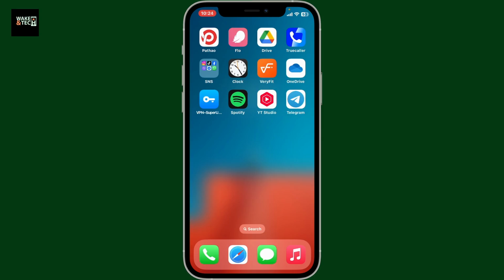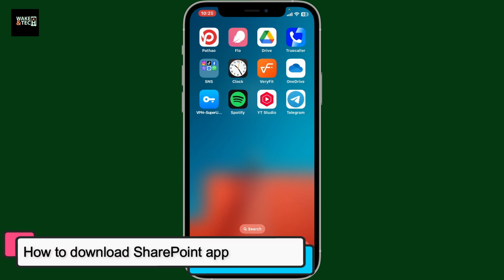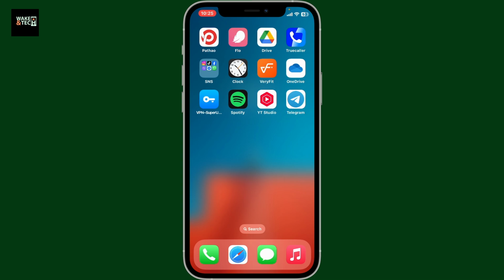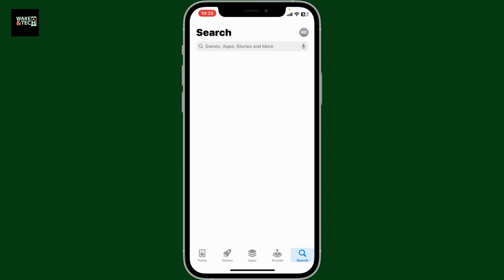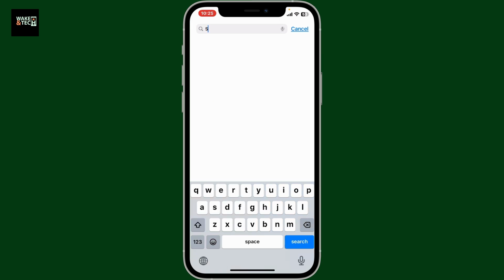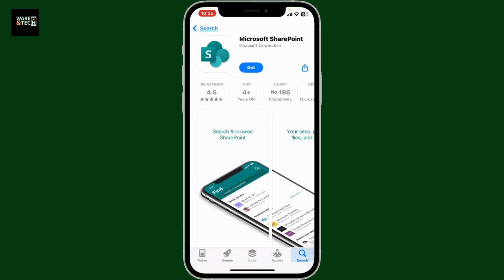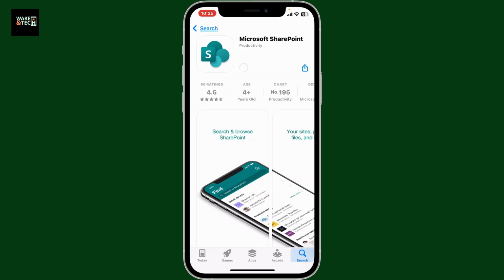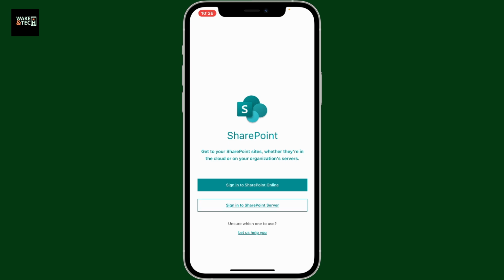How to Download SharePoint App on Mobile? Get SharePoint on Your Phone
Looking to download the Microsoft SharePoint app on your smartphone? In this video, I’ll guide you through the step-by-step process to install SharePoint on mobile devices. Whether you need SharePoint for work, collaboration, or document management, this tutorial will help you get started quickly!